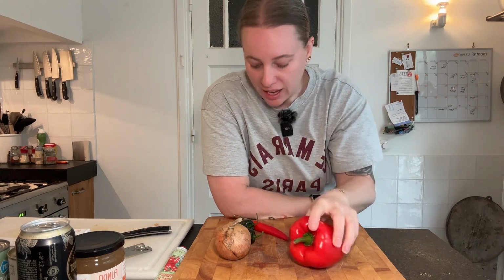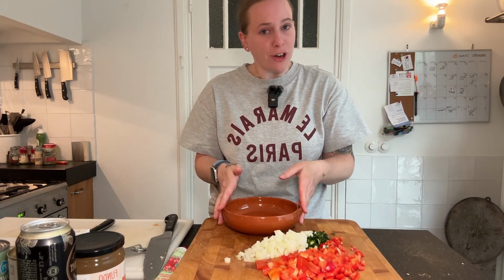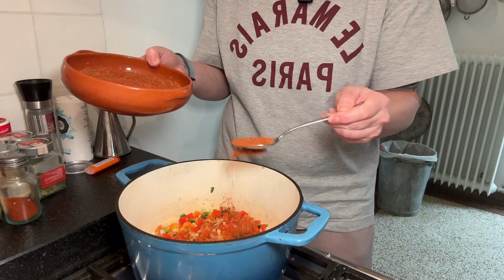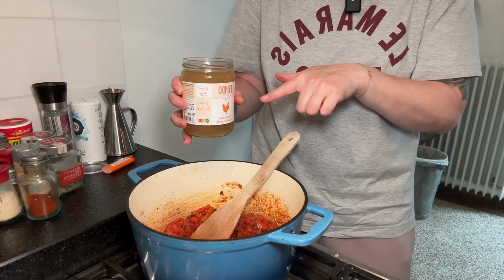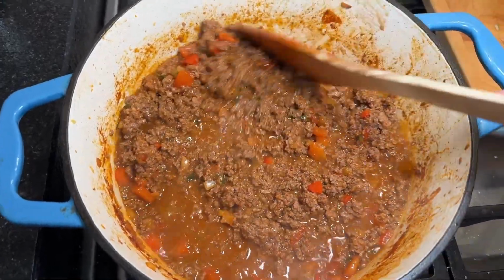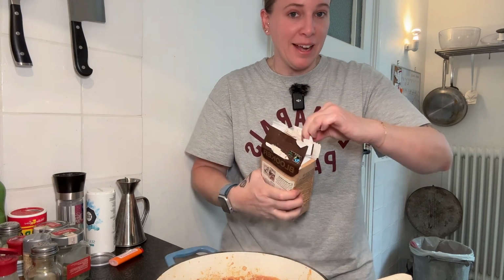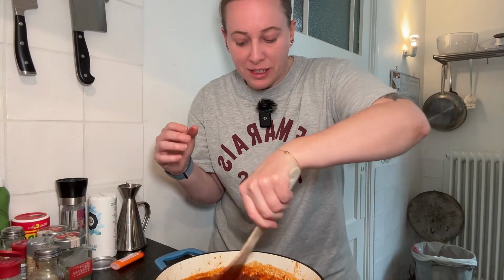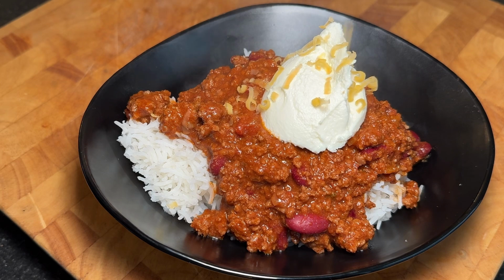The BEST Chili recipe! Easy Chili recipe!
Chili recipe

Spice blend-
2 tsp salt
1.5 tsp pepper
2.5 Tbsp chili powder
2 Tbsp cumin
2 Tbsp smoked paprika
1 Tbsp onion powder
1 Tbsp cayenne pepper

1 yellow onion
1 red bell pepper
1-2 seeded jalepenos
1 seeded chili pepper
1/2 tube tomato paste
1/4 cup chicken stock
2 Lbs lean ground beef
1 can beer
1 Tbsp unsweetened cocoa powder
1 15oz can diced tomatoes
1 15oz can tomato puree
1 can rinsed kidney beans (optional)